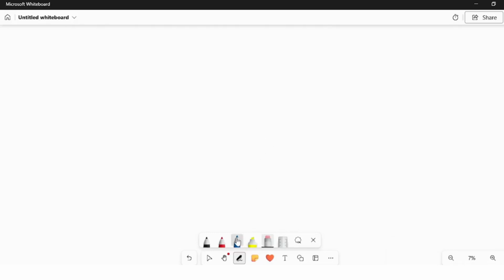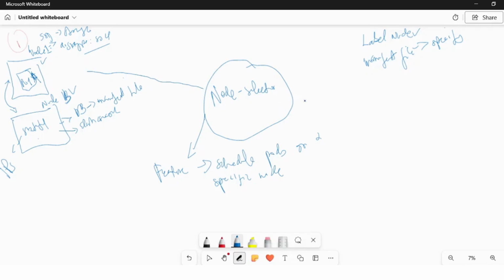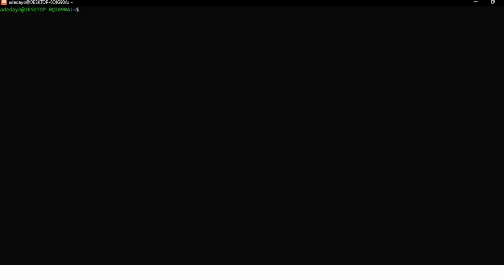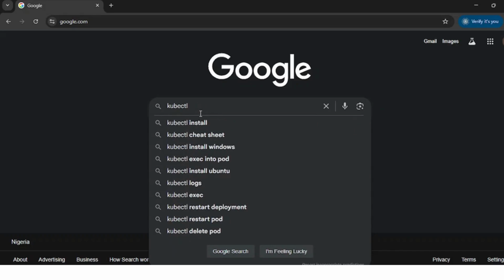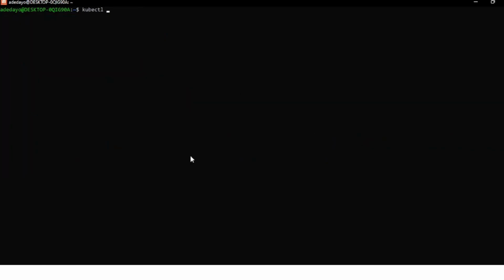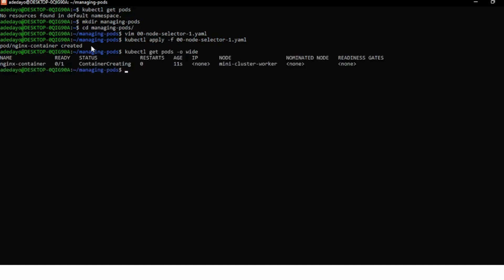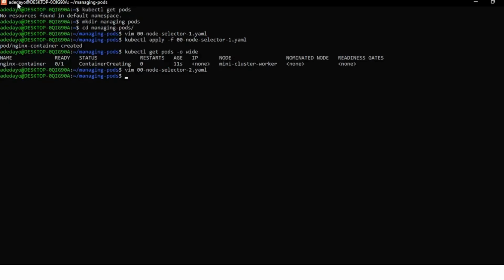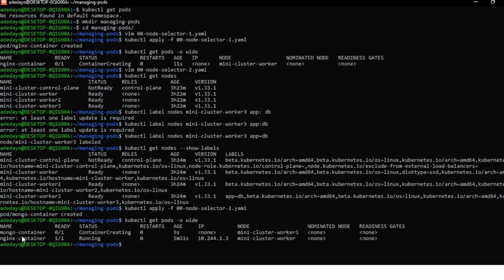Mastering Kubernetes: 2. NODE SELECTOR